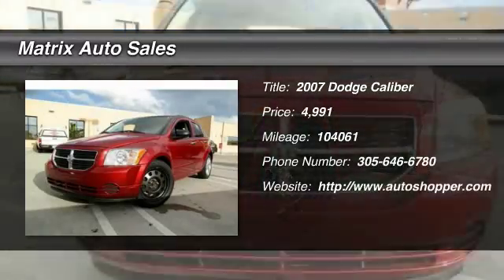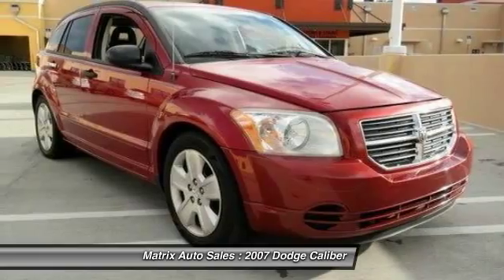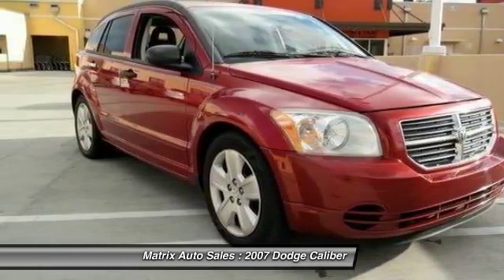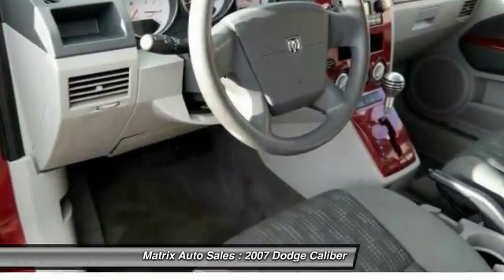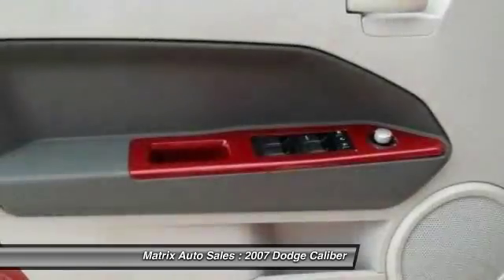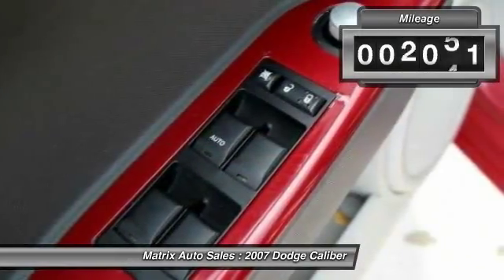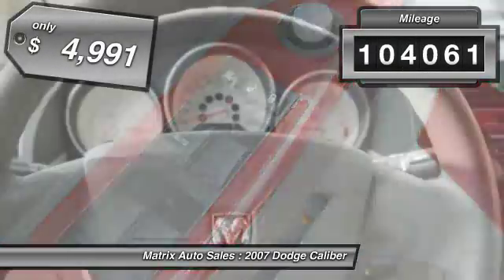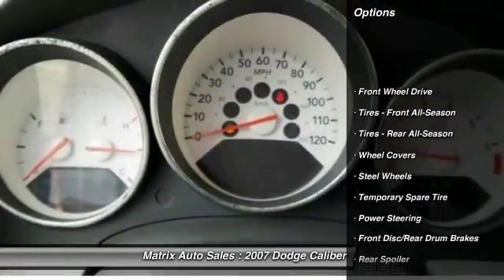2007 Dodge Caliber SXT 4dr Wagon Miami FL 33125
2007 Dodge Caliber SXT 4dr Wagon

This vehicle is located at:

Matrix Auto Sales
81 Northwest 22nd Avenue